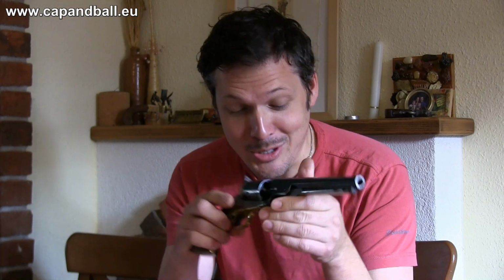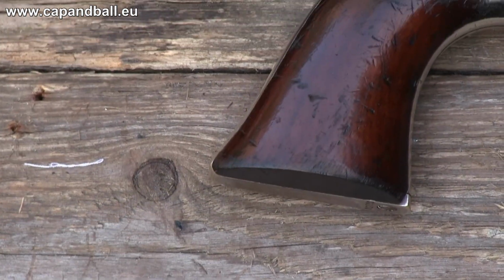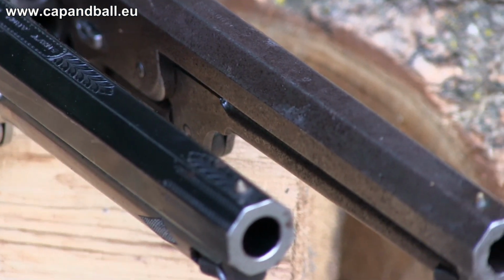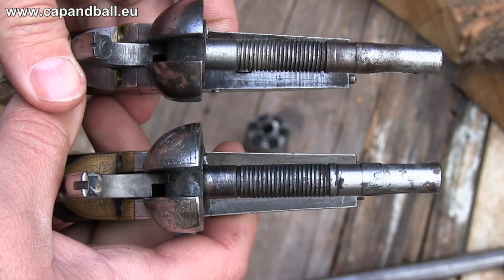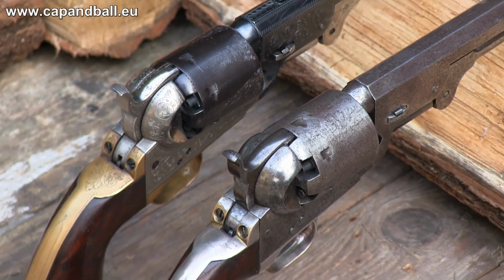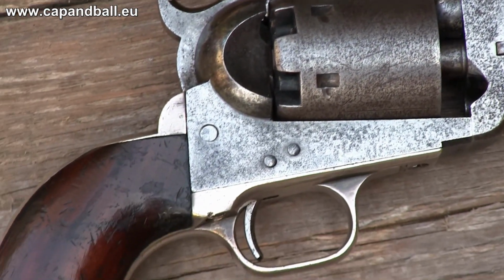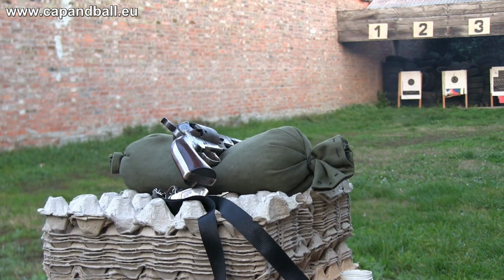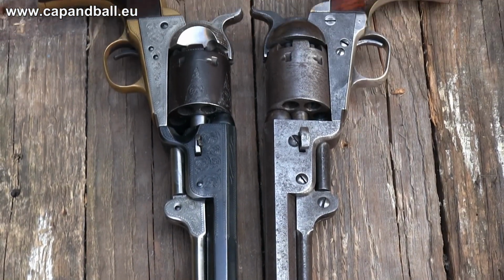Original Colt 1851 Navy vs Uberti repro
Shooting an original 1851 Colt Navy revolver and comparing it to an Uberti reproduction. And an article with additional info: